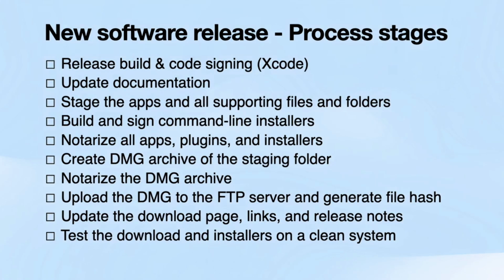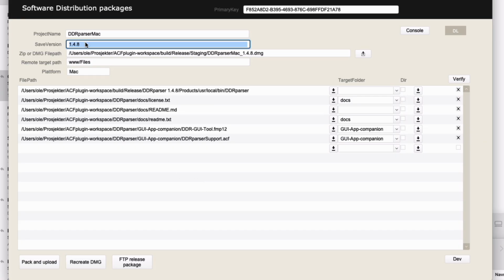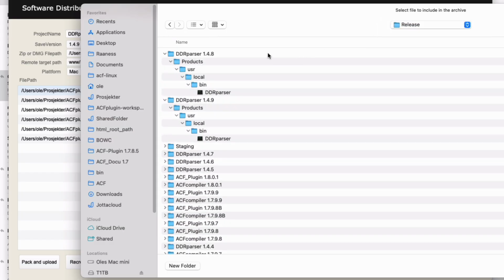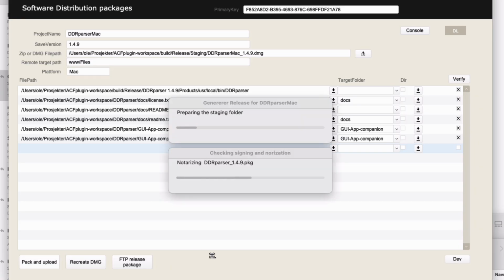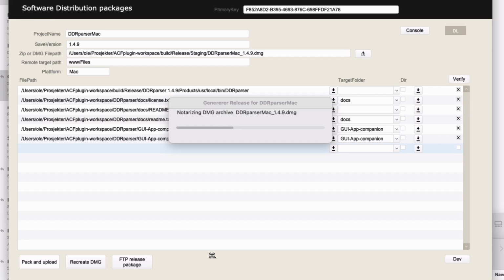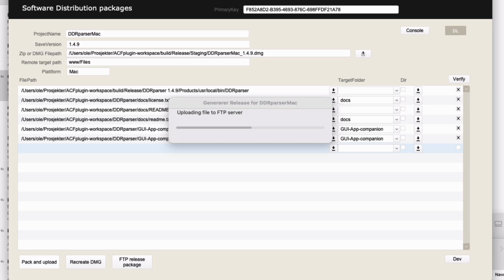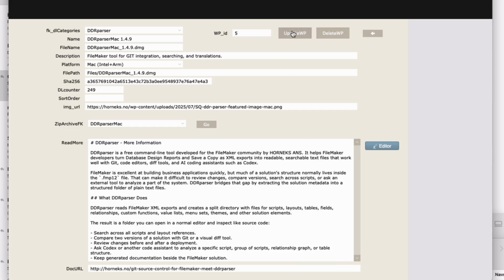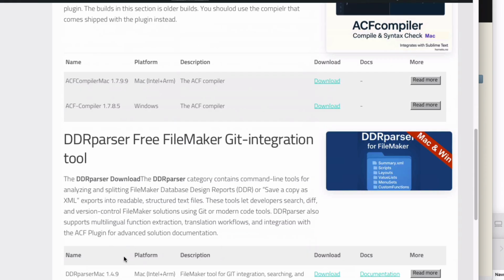Release process DDRparser Demo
Releasing new software is a tedious and timeconsuming process with many steps. Happily I have made an App in FileMaker that does it automatically - Look to see how it looks like